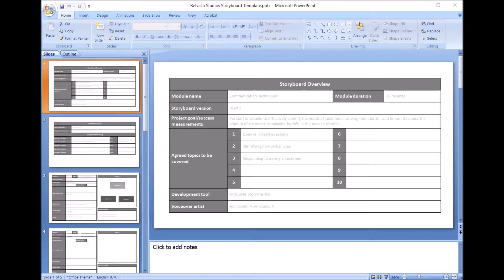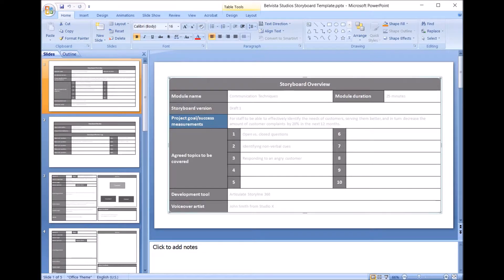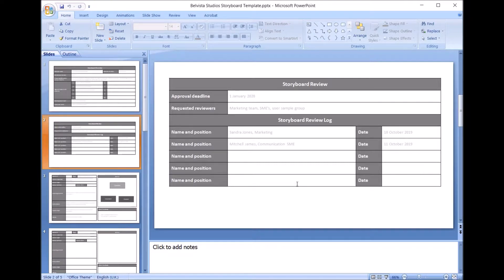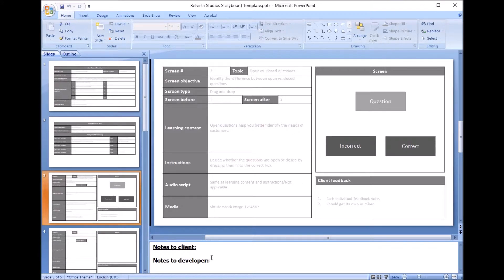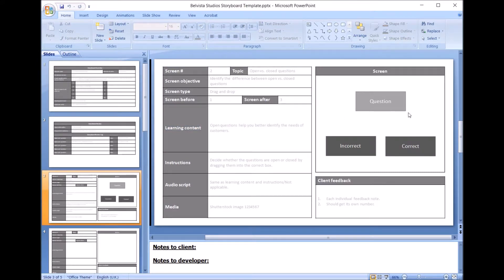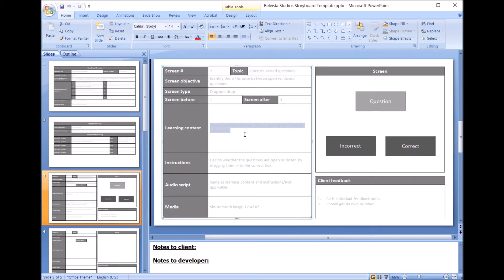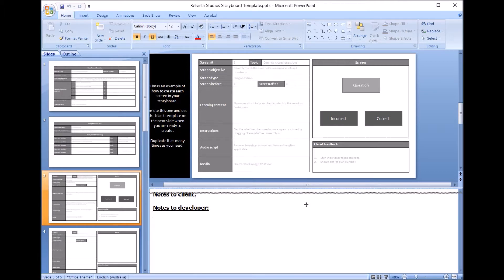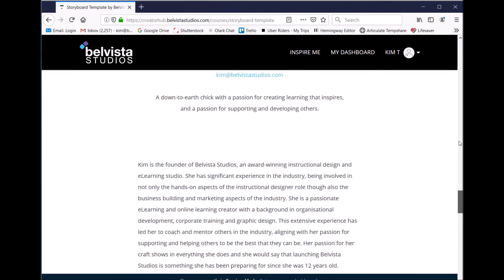How to Create a Storyboard for Instructional Design or eLearning Projects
If you like this video, you will like our CREATOR HUB. It offers a range of services that aim to support you in developing, improving and growing to meet your future needs in the instructional design and eLearning industry.

GIVE GRATITUDE: This helps us on our mission to provide quality education to you.

🔊 If you are having trouble hearing the audio, we suggest turning your speaker up to the maximum volume or using headphones. 🔊

The storyboard is the blueprint of your eLearning solution.

It is a plan that specifies the visual elements, sound elements, interactions and details relevant to the learning solution that will be developed. Simply, a storyboard outlines the learning content, screen by screen. Any developer should be able to pick up a storyboard and successfully develop the learning solution as it was planned.

This template:

- Provides you with a go-to resource to successfully plan and organise a potentially overwhelming stack of content into an eLearning course.
- Helps get all stakeholders on the same page for what will be developed (the final product).

Who is it for? Instructional designers and eLearning developers who:

- Are looking for a storyboard template.
- Find themselves overwhelmed by organising content into an eLearning course.
- Struggle to get clients to understand the end vision.